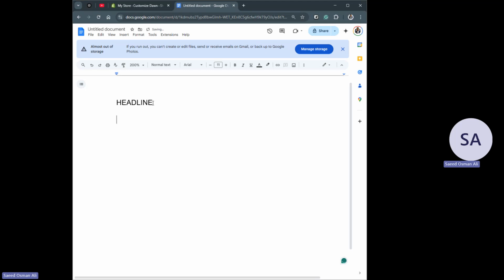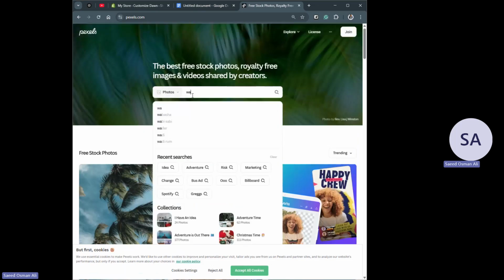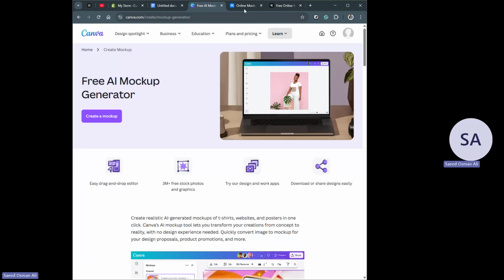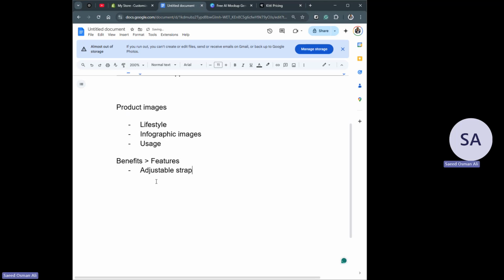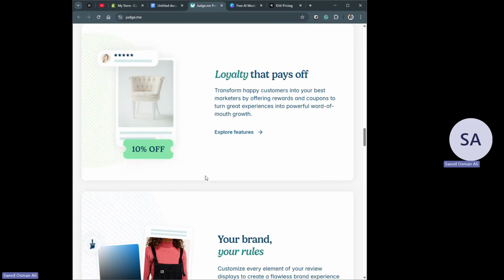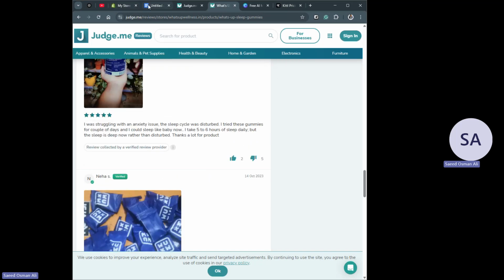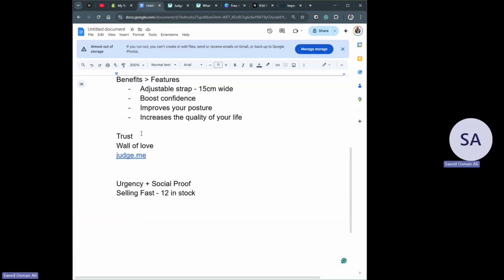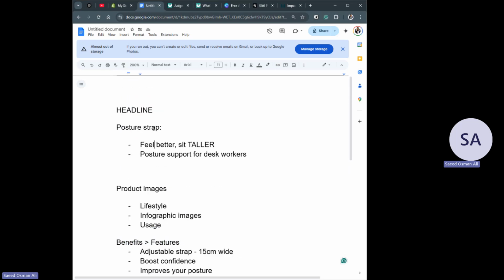How to Optimise Your Product Page for More Sales with No Budget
It's easy to find out how your competitors are faring online with product sales, but much harder to work out how to get a bigger share of the pie.

Saeed Osman Ali is back to share how to optimise your product page to increase sales even if you have no budget.

Small actions that have massive impact on your ecommerce business.

Sit back and listen in while you discover how to accelerate your business ove the coming days.

Part of the Try It Series of videos from the GBS Entrepreneurship team.